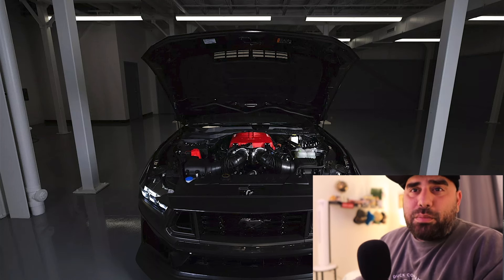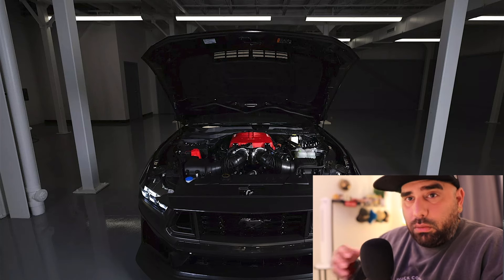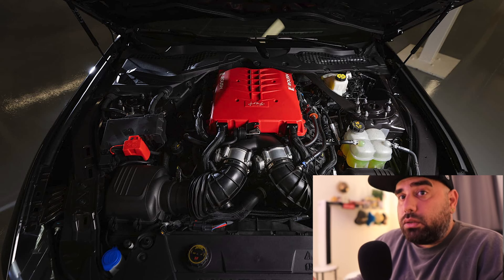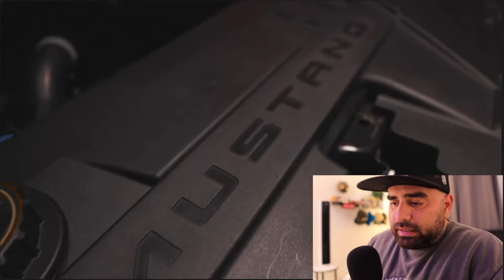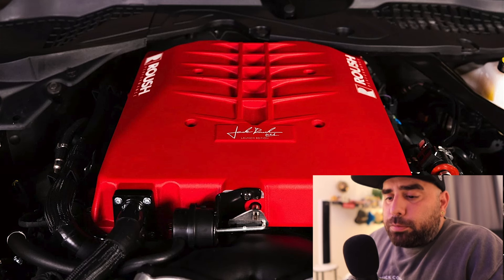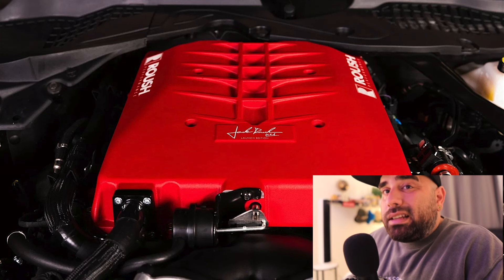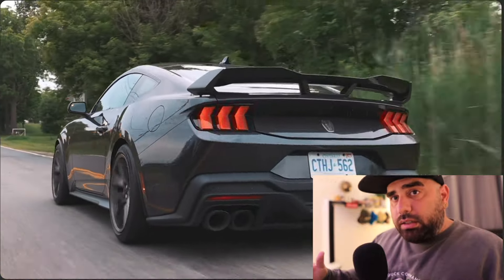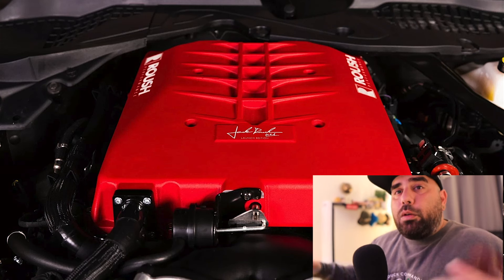Roush Supercharger kit Cranks 2024 Ford Mustang GT To 810 HP For under $10K!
In this video, I review the Roush Supercharger kit that cranks a 2024 Ford Mustang GT to a whopping 810 horsepower for under $10,000. If you're a Mustang enthusiast looking to boost your car's performance, this is a must-watch!

Thanks for all the support and thanks for sticking around guys!

My gear:
Camera 2
Emergency Jump Start Kit
360 Camera
Wiresless Mic
My Store Front